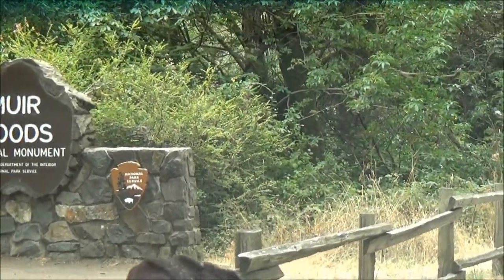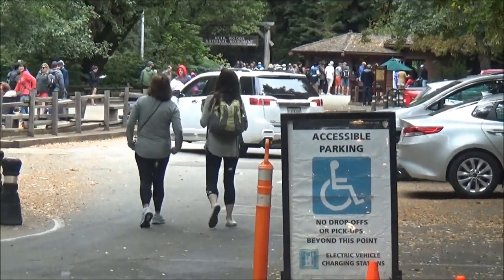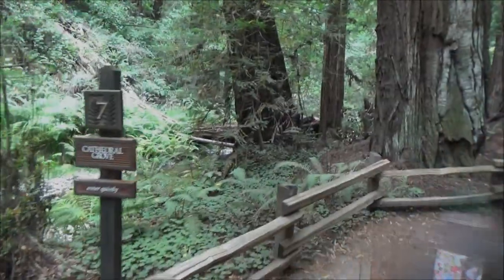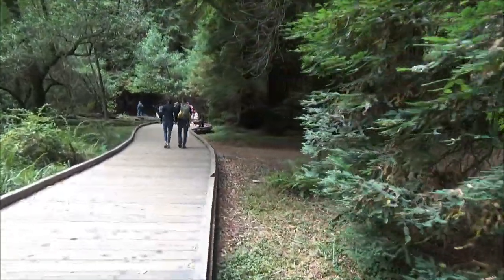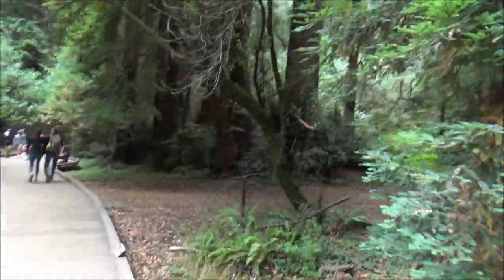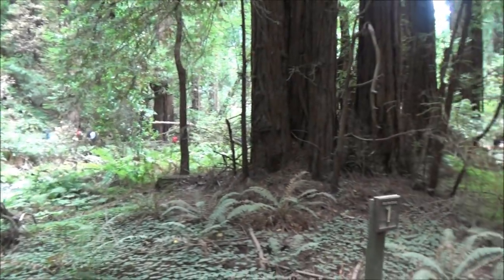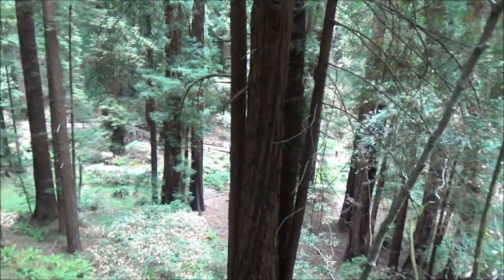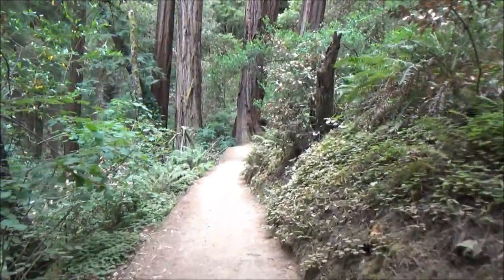Muir Woods National monument. Walk among the giants.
Muir woods National Monument is a popular destination among tourist coming to visit San Francisco. It located north of Golden Gate Bridge and allows to combine these two attractions in one tour.
The only downside of Muir Woods  is limited parking and, to be honest, it is a problem. There are many parking lots but they all packed by the middle of the day and you would have to walk long distance to the entrance. This is why the best way to visit the place is on a tour bus. This is exactly what we did.
Our first impression was that this park really represents the typical redwood forest but unlike many other near-by parks it is more developed meaning main trail is wheelchair accessible, paved and has plenty interpretive signs on the way.
The landscape is picturesque and you will have many opportunities for great pictures. The light coming from above the tall canopy in combination with some mist creates three dimensional feeling of an enchanted forest. Large trunks of the redwood trees dwarf the people nearby changing scale of things and your perspective.
From scientific point of view these huge trees contribute significantly to utilization of the greenhouse gas, CO2, and turn massive amount of it into biomass and oxygen on every day.
According to official information the average age of the trees here is six to eight hundred years. The oldest one is over thousand years old.  Our walk started on a trail long a creek then we crossed the creek using one of several bridges and took narrow pass on the slope of the hill to see the place from above. People come here to enjoy Nature from all over the word. John Muir, who was a naturalist and ecological activist and really deserved to have his name on the title of this national monument, once wrote: Everybody needs beauty as well as bread, places to play in and pray in, where nature may heal and give strength to body and soul.

This national monument is clean and well-maintained, although natural features are quite typical and can be observed in many other less crowded parks in the Bay Area. If you decided to check this place out, remember, that the easier way to visit the Muir woods would be a bus, ridesharing, or even taxi and keep in mind that there is no WiFi or cell service over there.

If you want to see more Redwood Forest, here are other, perhaps, more easily accessible place:
Our channel offers weekend recipes for outdoor fun around San Francisco, California. The viewers can join us in exploring trails, beaches, parks, museums and other attractions or events in the Bay Area. We hope this channel will become a source for the ideas helping to answer the question of how to spend your next weekend.